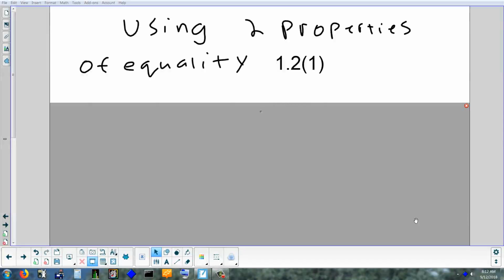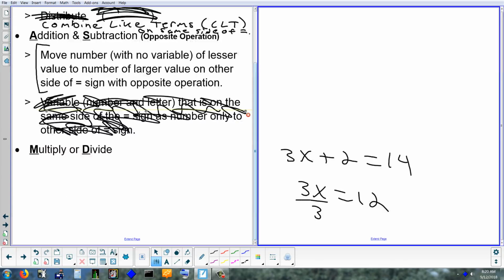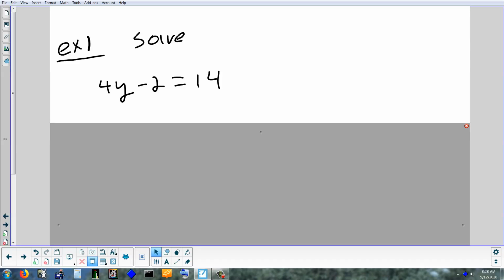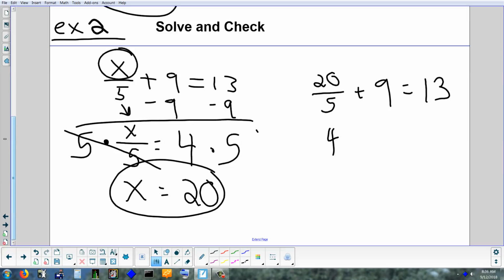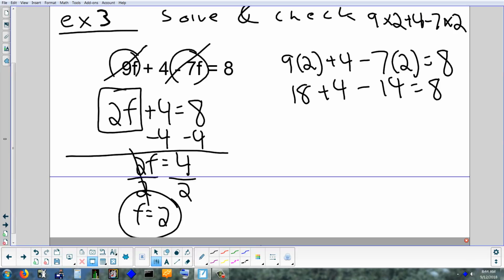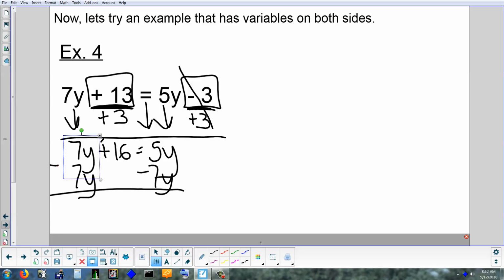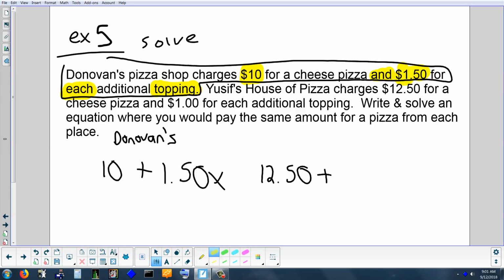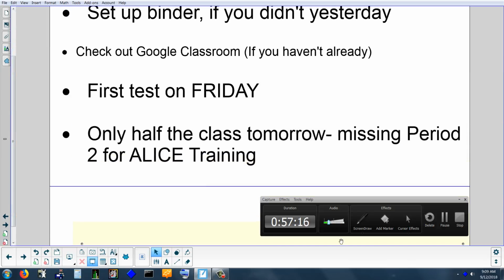1.2(1) Solving Multi-Step Equations 9-12-18